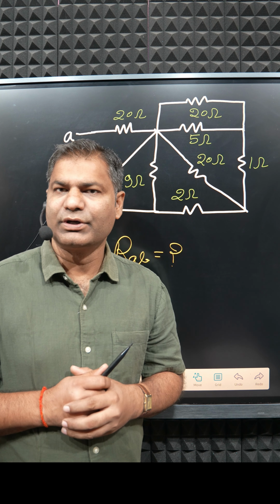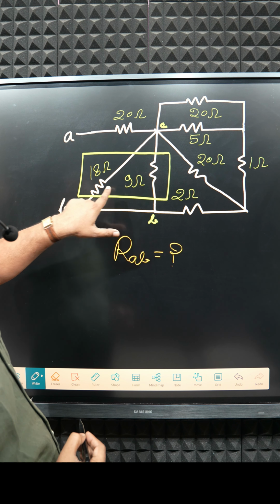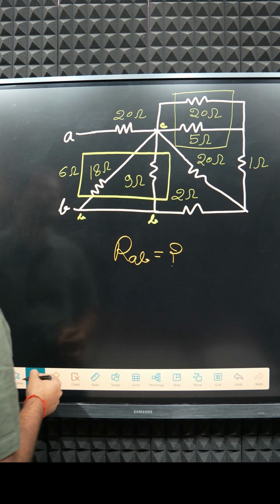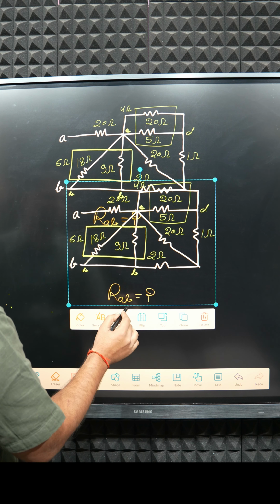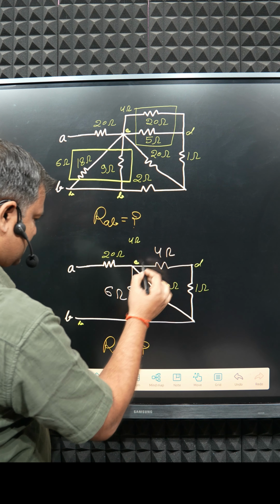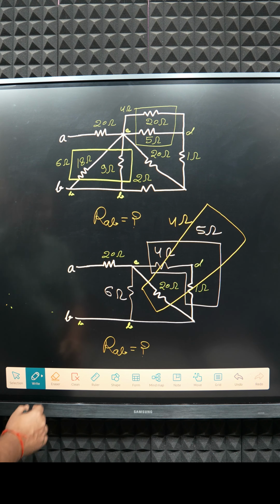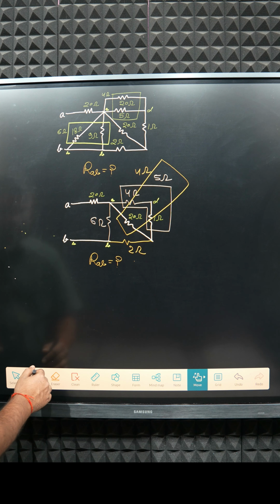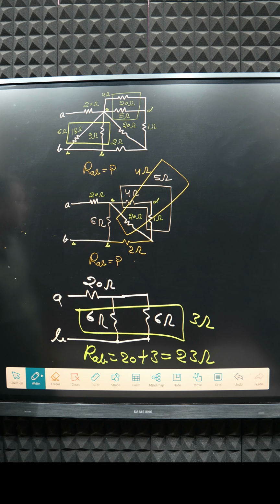Solution - how can solve complex circuit with step by step method